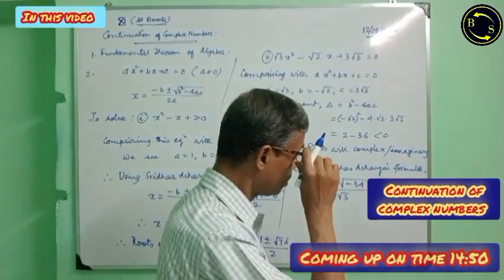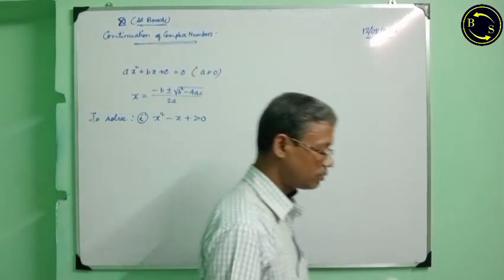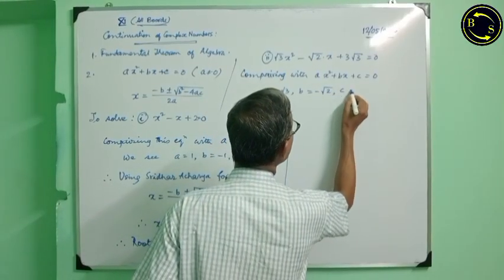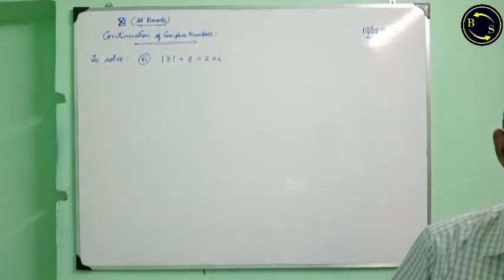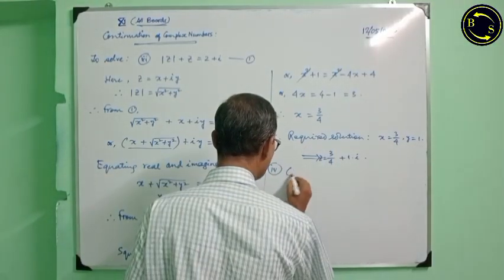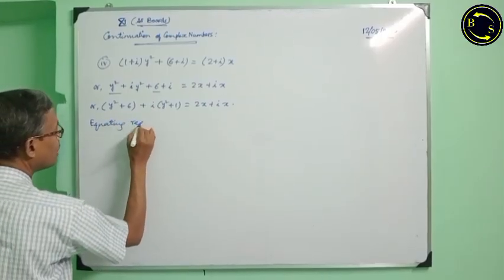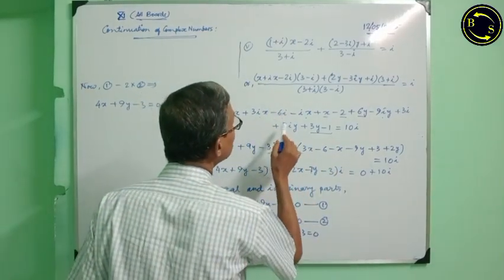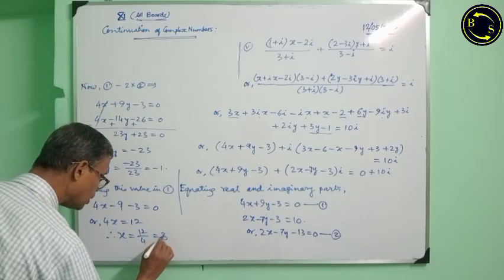Complex Numbers & Quadratic Equations || New Syllabus || Part-17 || Class 11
Complex Numbers|| 2025 New Syllabus||Class 11 || Part-17

Part 17 Video Link 🔗::::

Sequence and Series || Full Chapter of Sequence and Series || XI || JEE || btosacademy

Logarithm || Class XI || Full Chapter || IMP Numericals || btosacademy